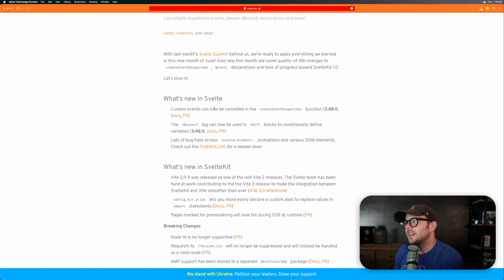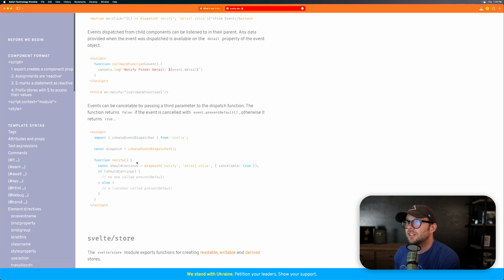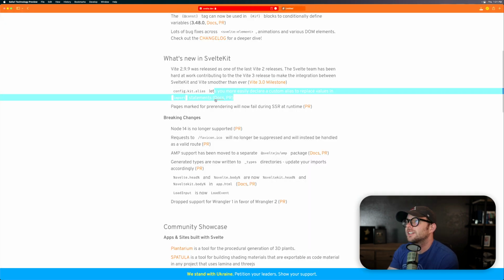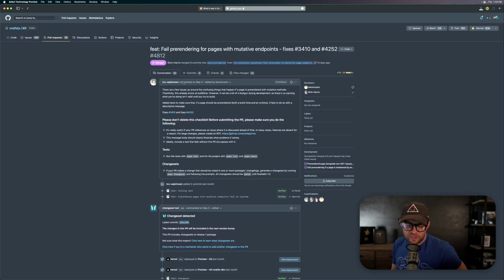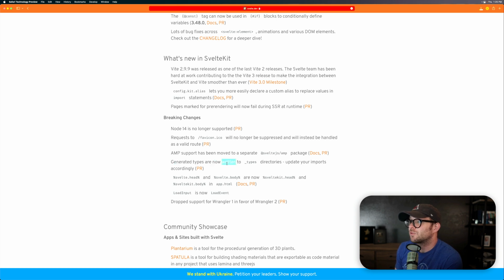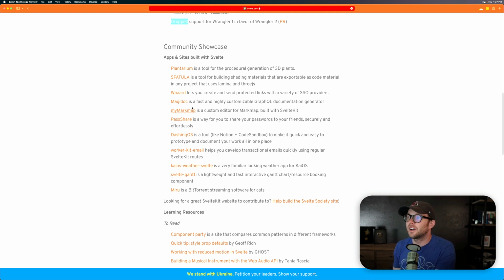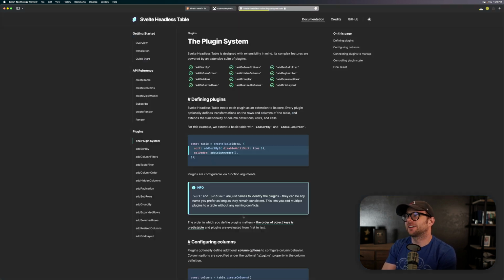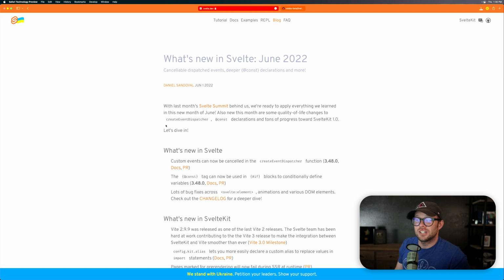What's New In Svelte June 2022 - Weekly Svelte